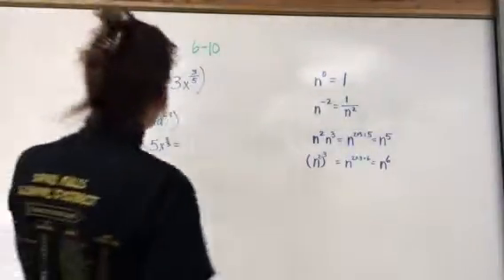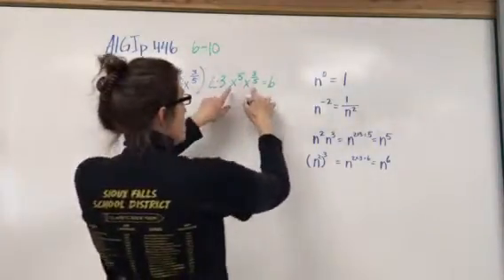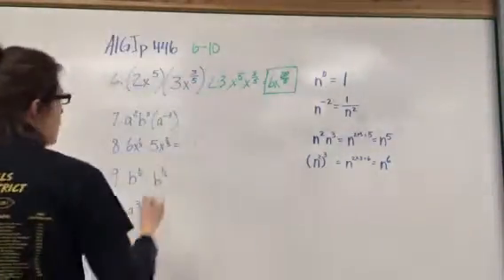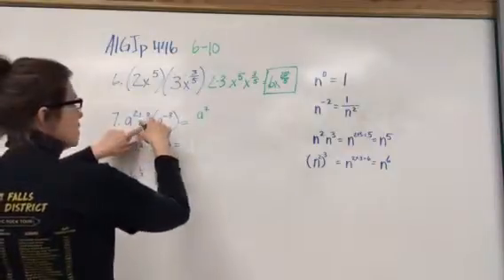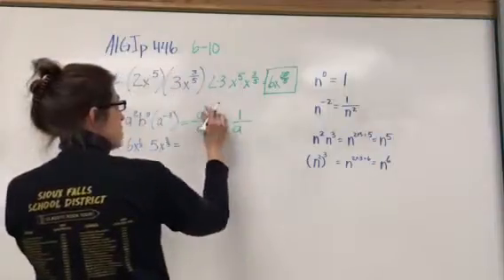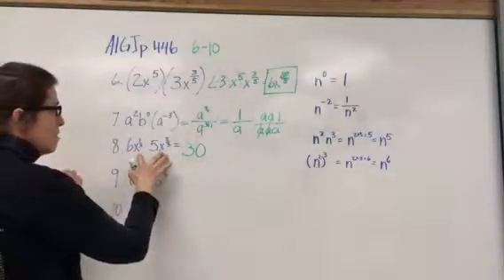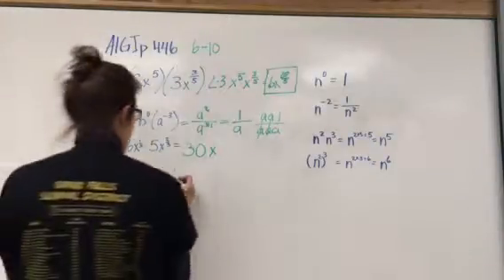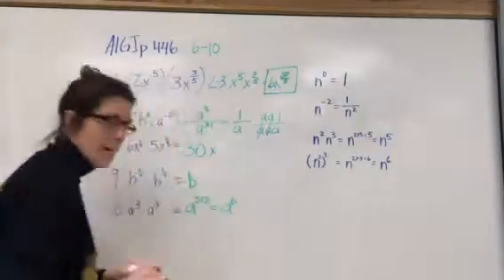Alg 1 p446 (6-10)